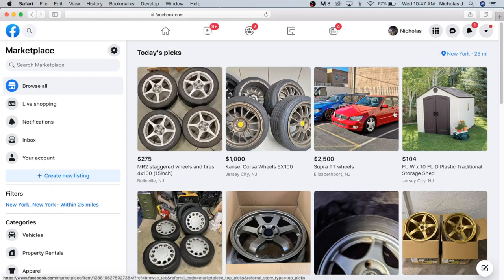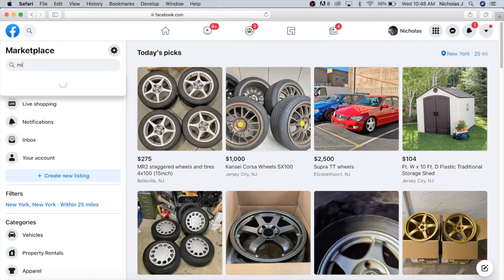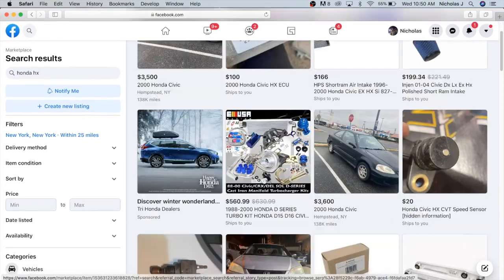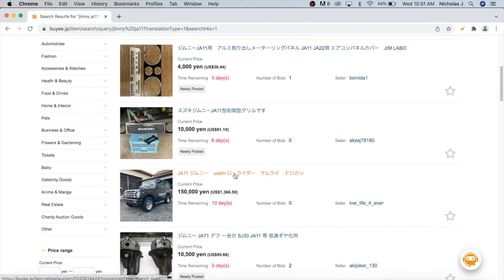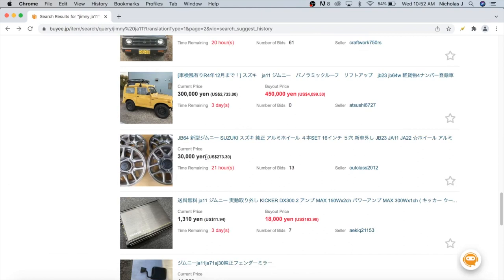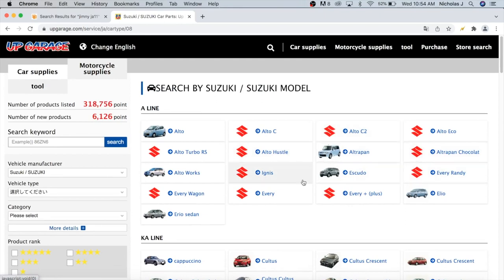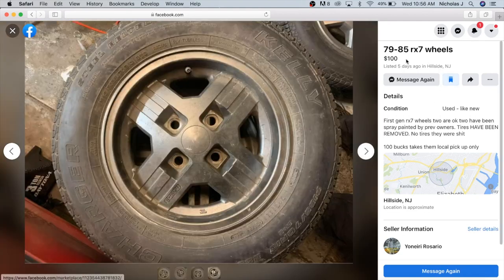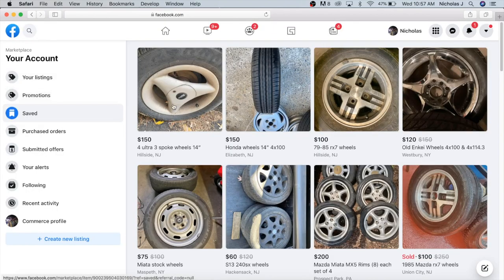Buying Rims For Your Kei Car 101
I know it may be hard to find the perfect 12, 13 or even 14 inch rims for your kei car but in this video ill tell you the secrets of finding good OEM wheels and aftermarket for cheap and easy.

Checkout All ThingZ JDM Facebook Group For All Your JDM Needs